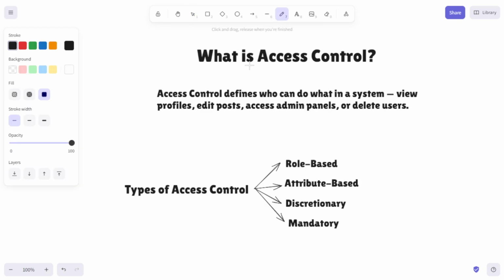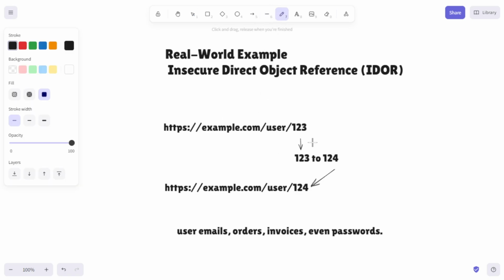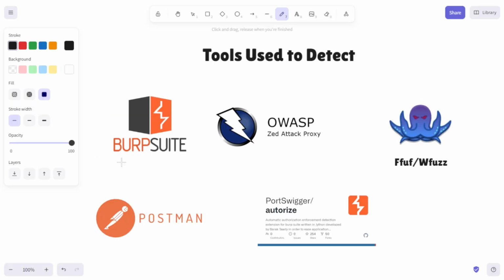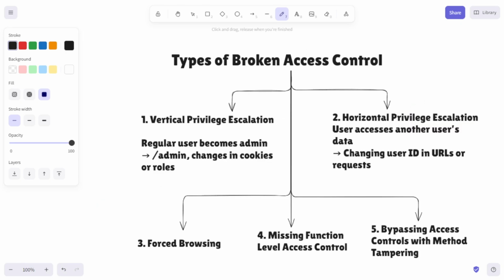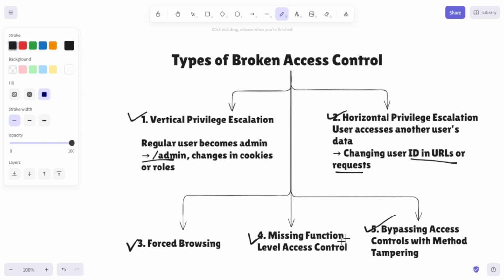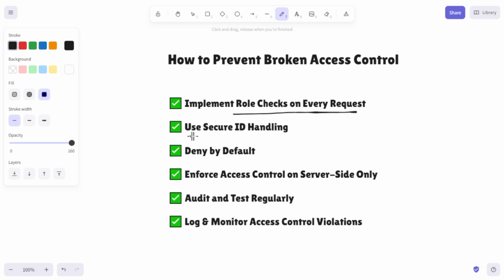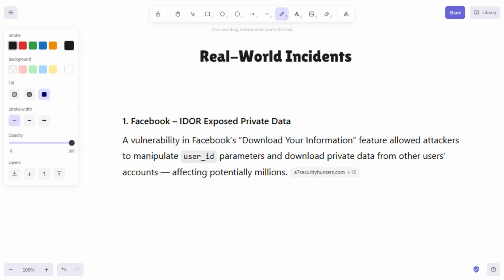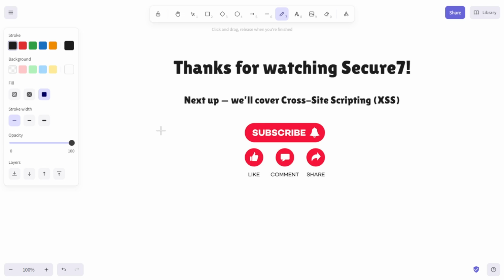Broken Access Control | Full Guide + Demo | OWASP Top 10 Explained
Learn everything about Broken Access Control – one of the most critical vulnerabilities in the OWASP Top 10.
In this video by Secure7, we cover what access control is, how it breaks, and real-world examples like IDOR, privilege escalation, and forced browsing.
Watch a step-by-step demo using DVWA and Burp Suite, and discover how to detect and prevent these serious security flaws.

🔧 Tools Covered: Burp Suite, DVWA, Postman, OWASP ZAP
💡 Includes: Hands-on demo, real bug bounty examples, prevention tips